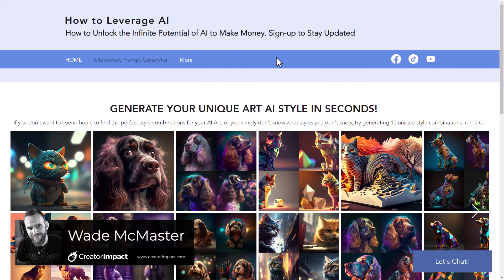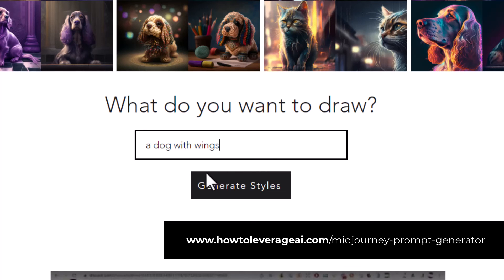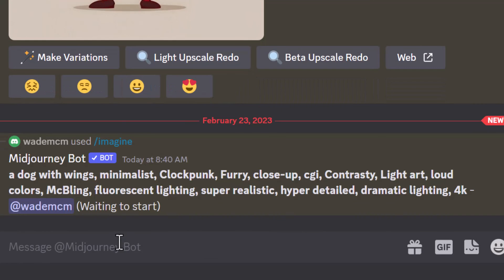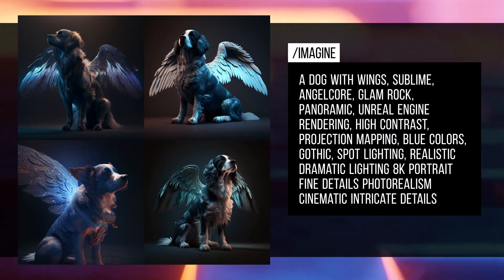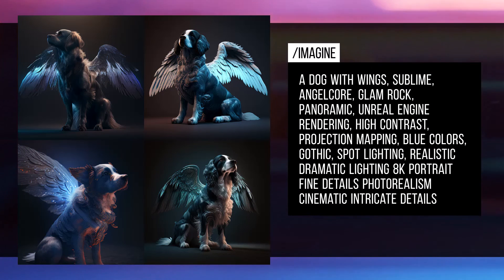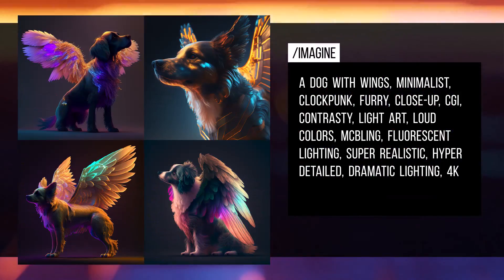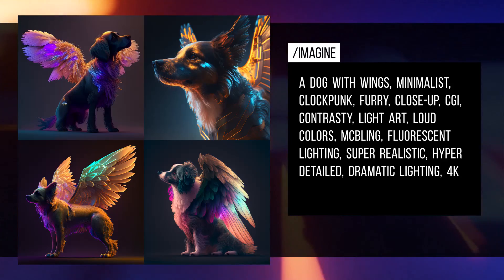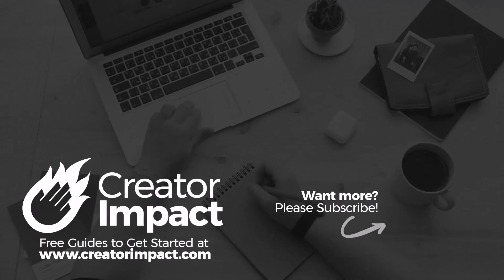Random Prompt Generator for Midjourney! (Learn new styles!)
Check out this Random Prompt Generator for Midjourney! You pop in a basic prompt and it produces 10 stylised prompts for you at random. I show you this tool and what images I was able to get out of it :)

--- ⚒ // TOOLS // ⚒ ---

// AI UPSCALERS

 🔗BEGINNER COURSE
Build a website, set up your presence online and start earning money:

// CREATOR IMPACT

// TIMESTAMPS